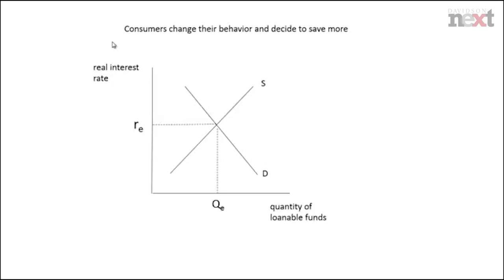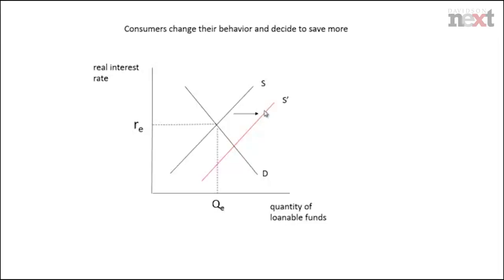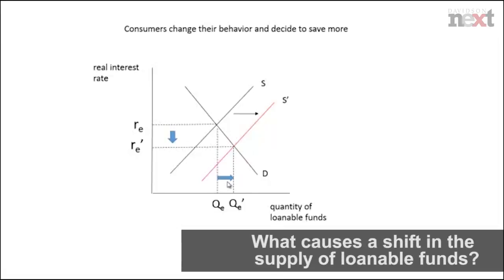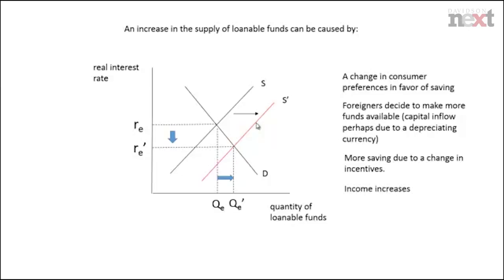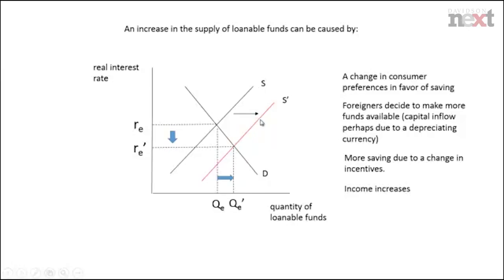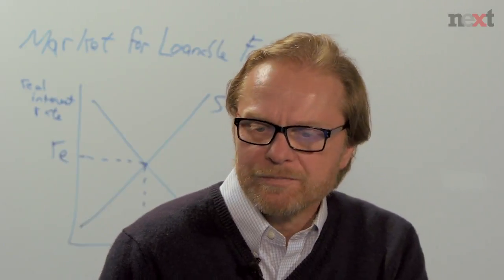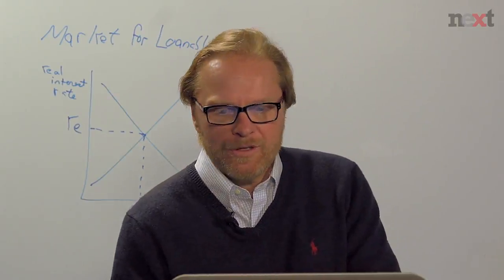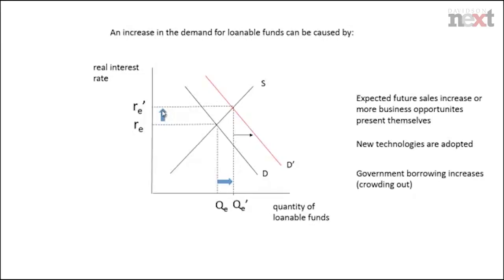Loanable funds market